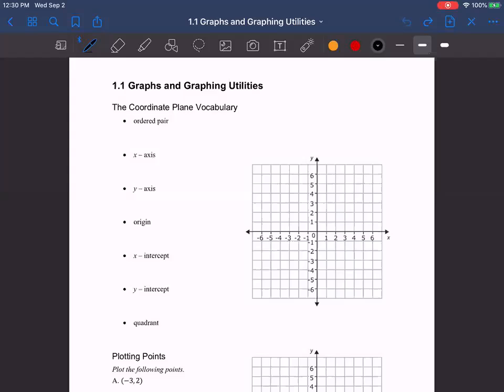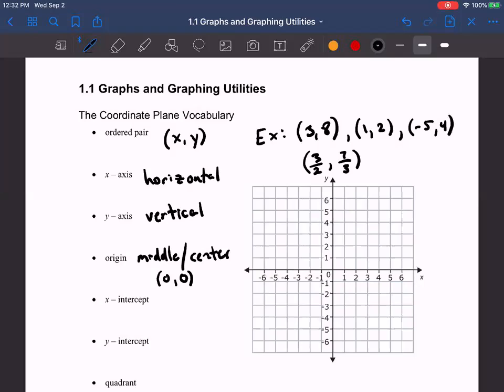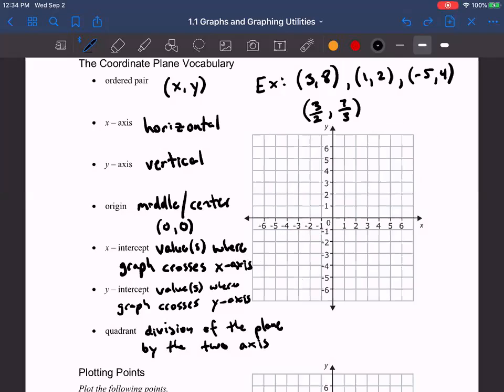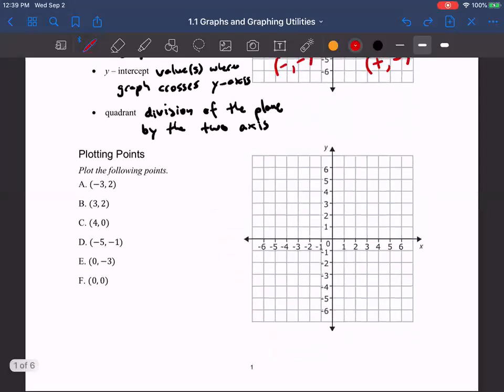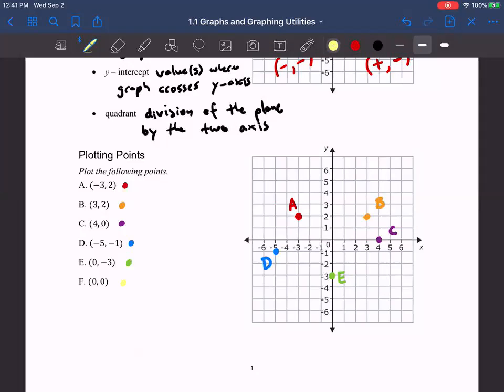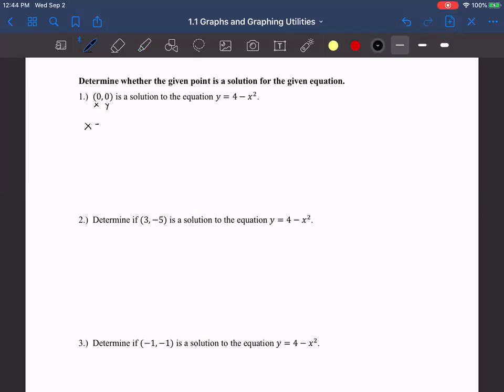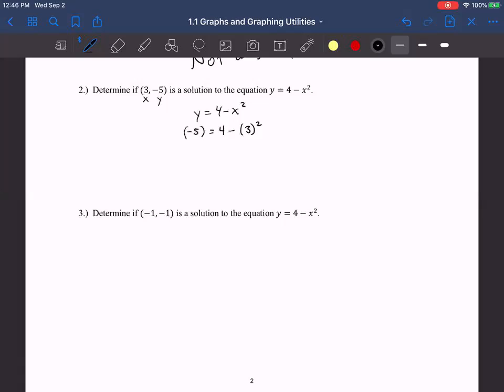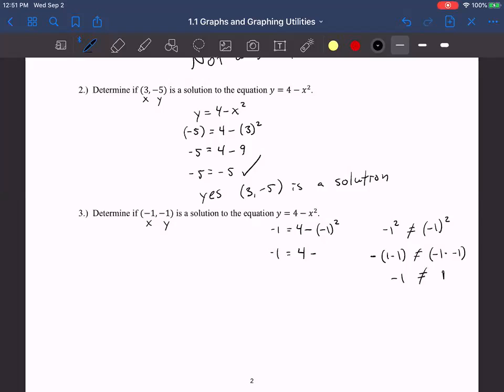1.1 College Alg 12pm 09022020